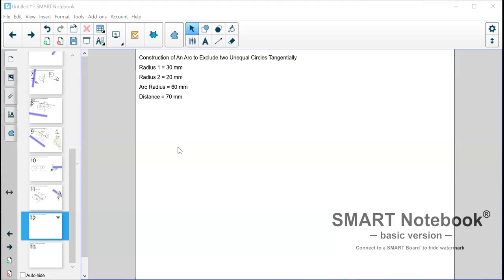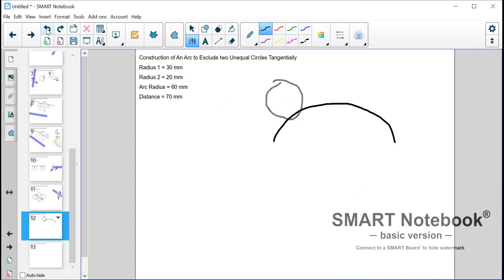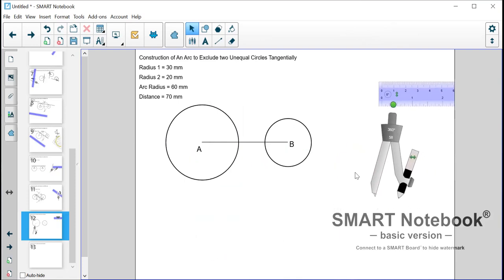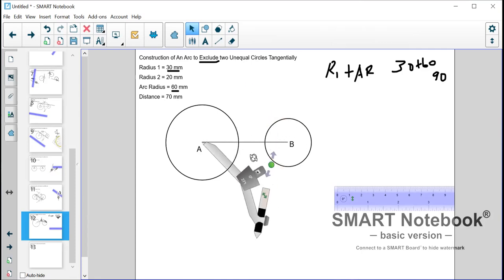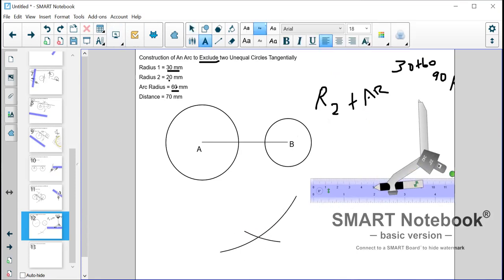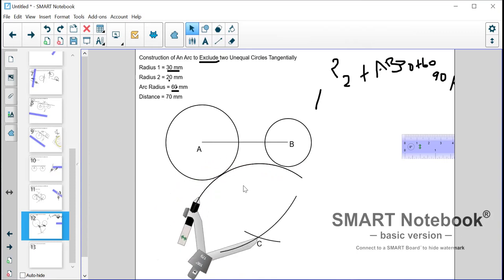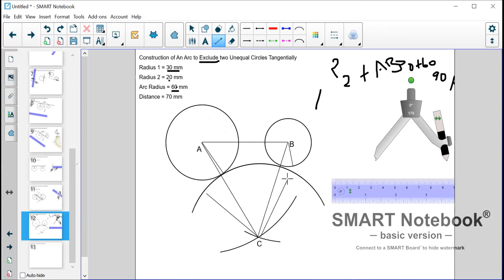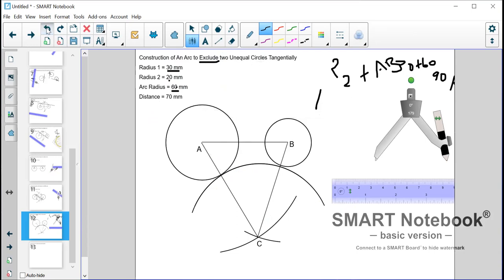Arc that Excluses two Uequal Circles